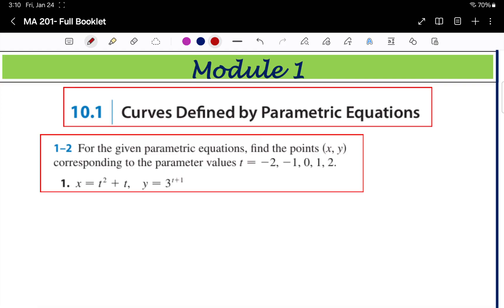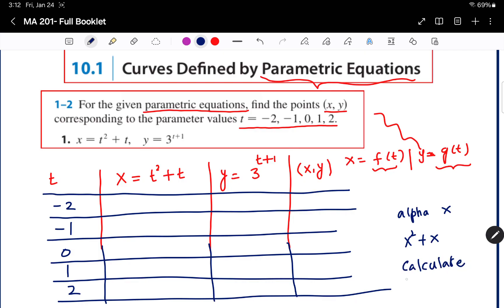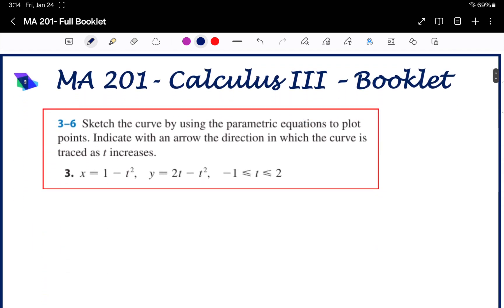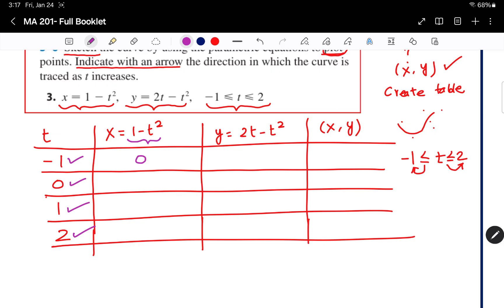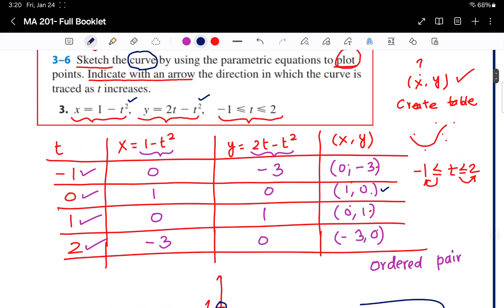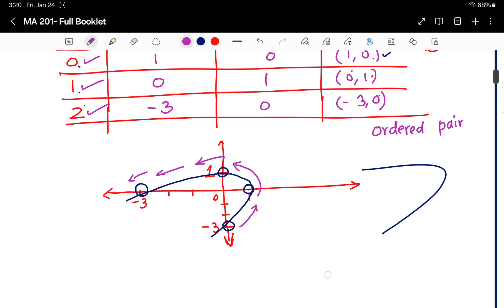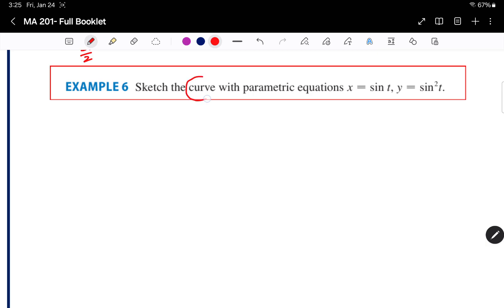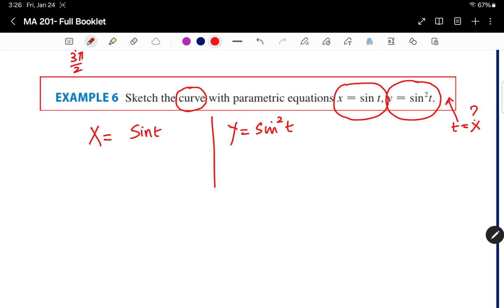MA 201 - 10.1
Calculus 3 - Module 1 - Exercise 10.1- Calculus Defined by Parametric Curves

Welcome to this lecture on Curves Defined by Parametric Equations, part of Module 1 in the MA 201 - Differential Equations course. In this video, I’ll explain the basics of parametric equations, guide you through their properties, and solve examples step by step to make the concept clear.

Key points covered:

Introduction to parametric equations
How to analyze curves using parametric representation
Solving examples with a detailed explanation

Let’s simplify math together! 😊